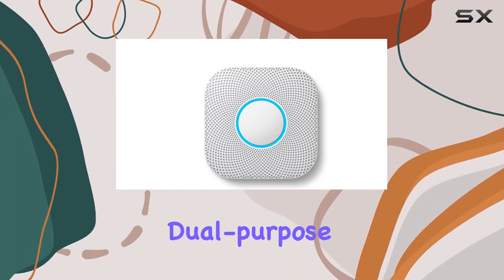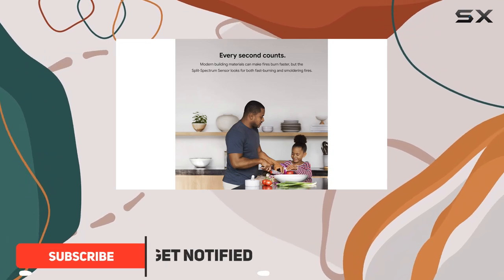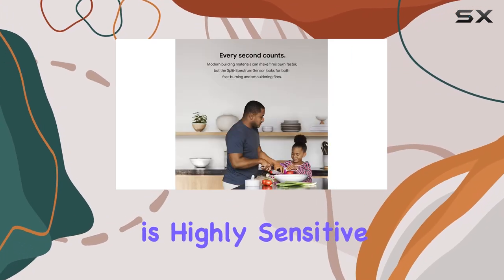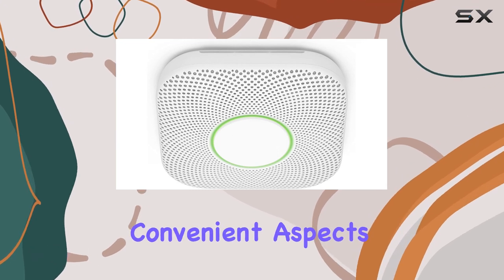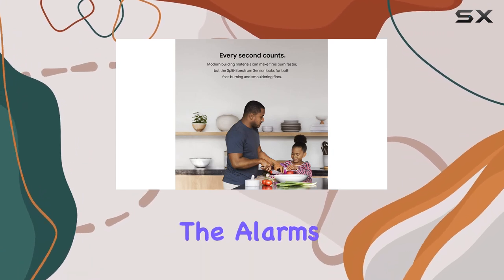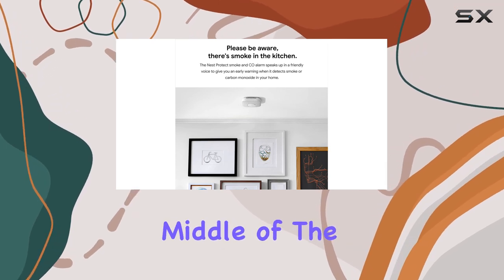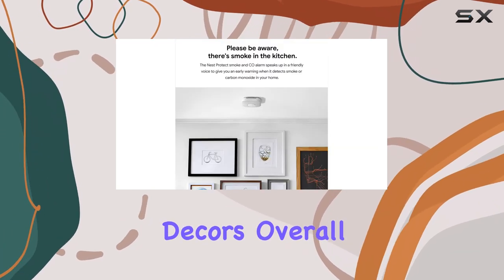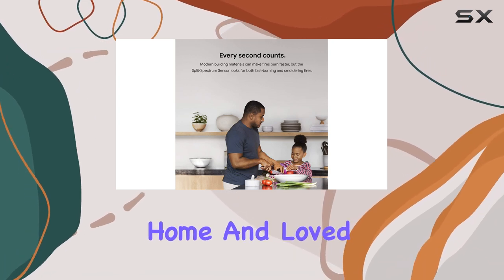Google Nest Protect: Top Safety Features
0:00 Intro
0:07 Review

Things that we mentioned in this video:
Google Nest Protect - Smoke : B00XV1RCRY